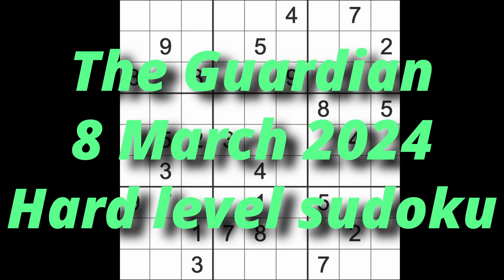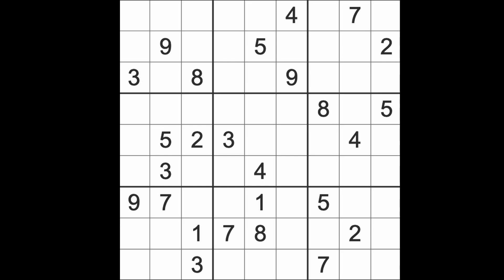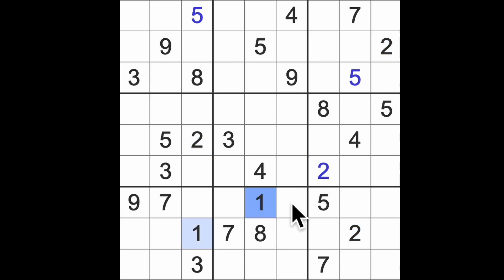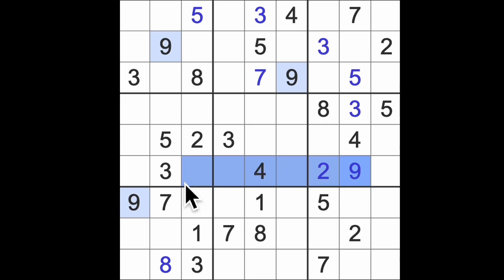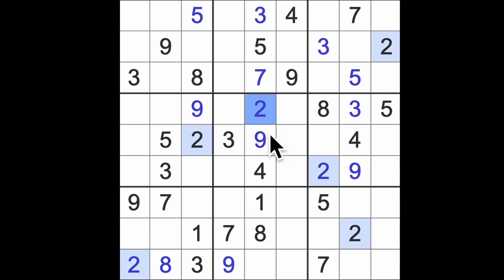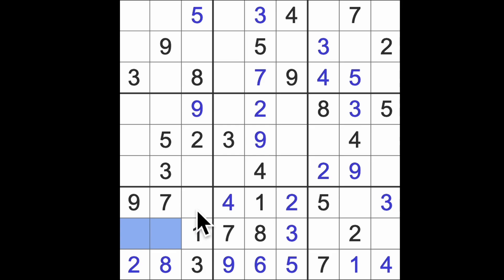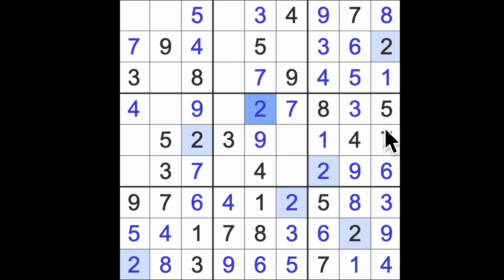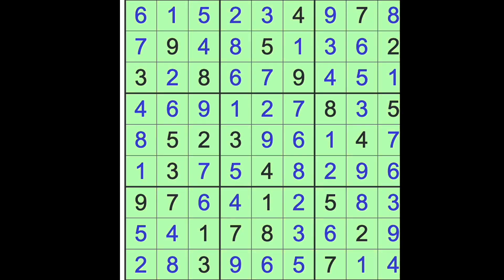Sudoku solution – The Guardian 8 March 2024 Hard level